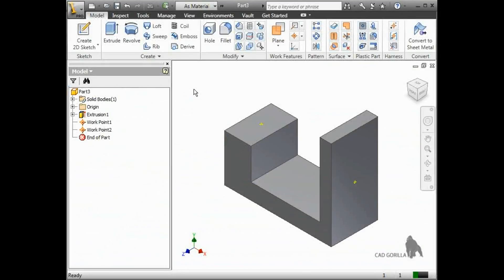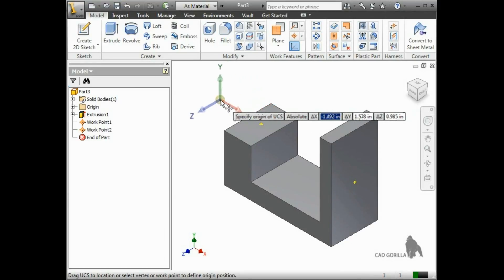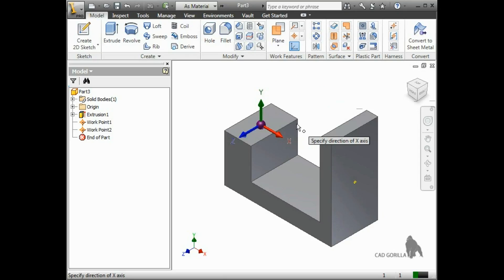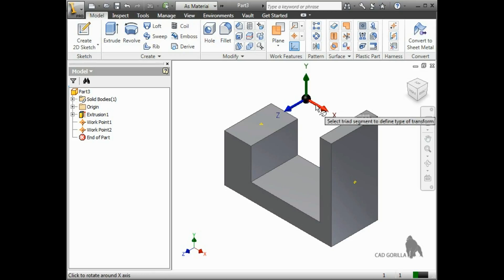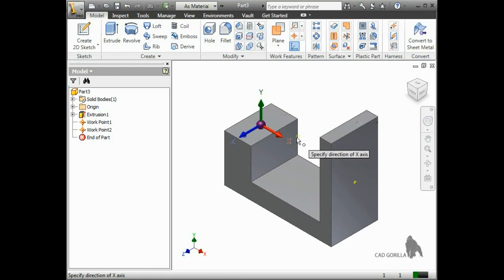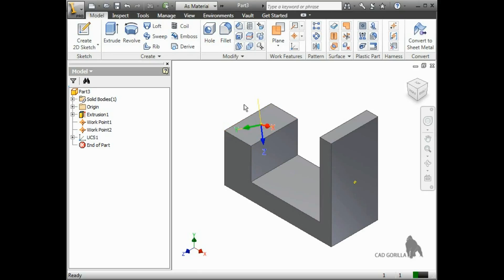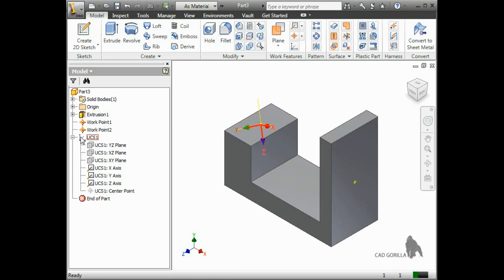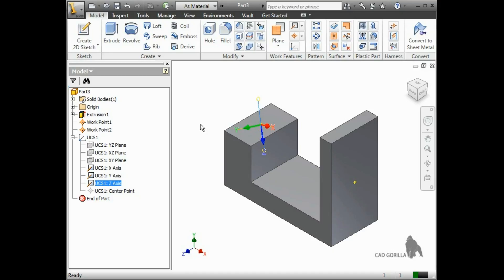Bài 38 Hệ tọa độ theo người dùng Autodesk Inventor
Việc xác định hệ tọa độ giúp người vẽ chủ động hơn khi vẽ các hình dạng cần tham số.